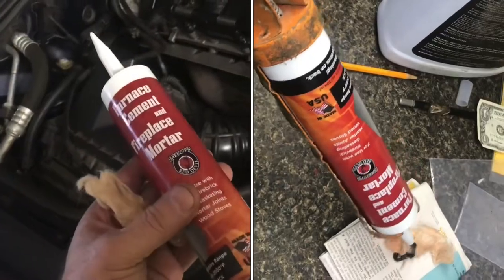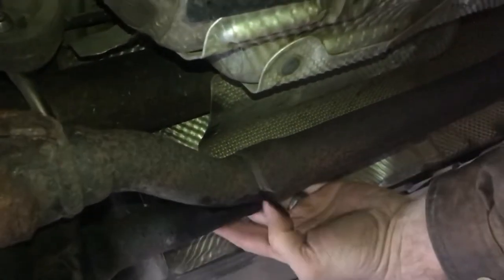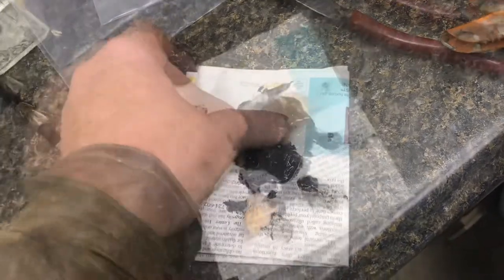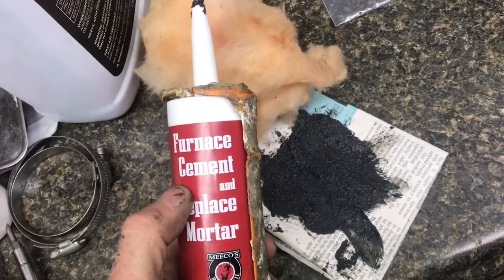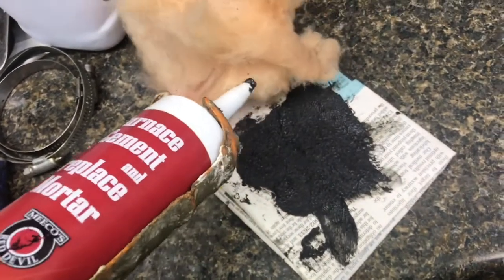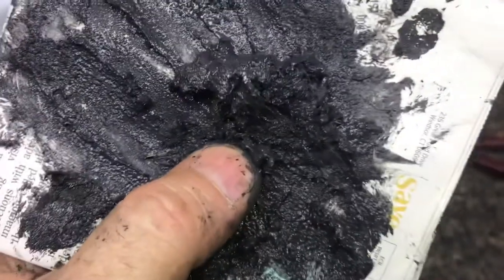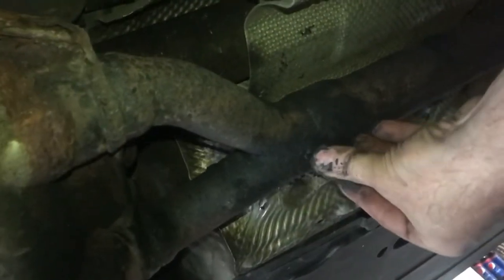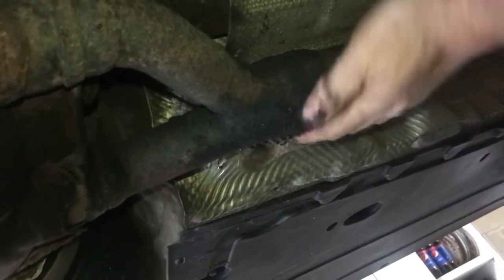“high temperature repairs” on EXHAUST PIPES (furnace cement and fiberglass)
Worked fast, lasts great (link below). Will definitely use this method again next time there's a hole.

furnace cement in a TUBE
furnace cement in a CAN